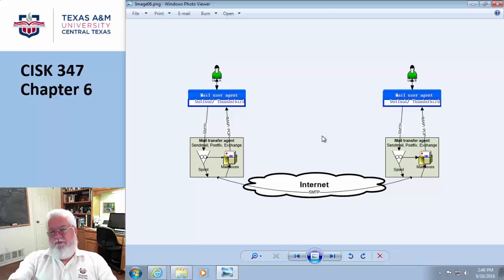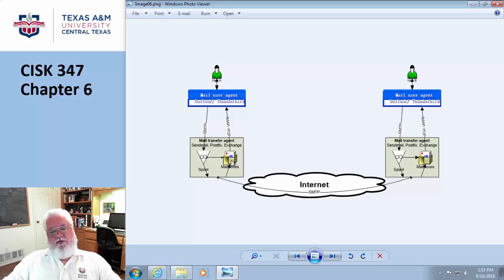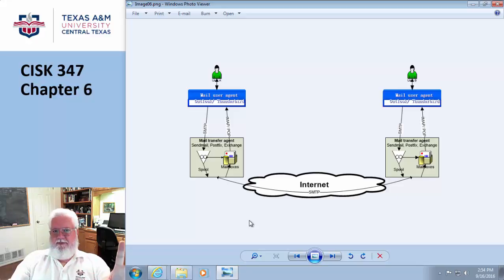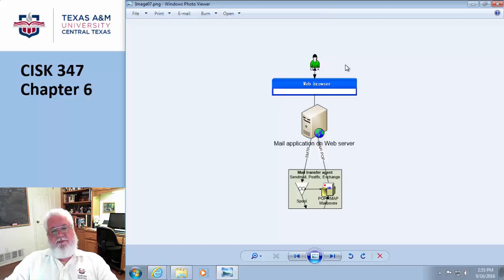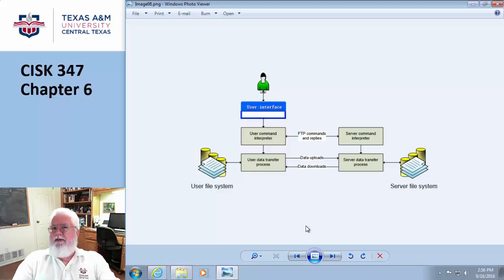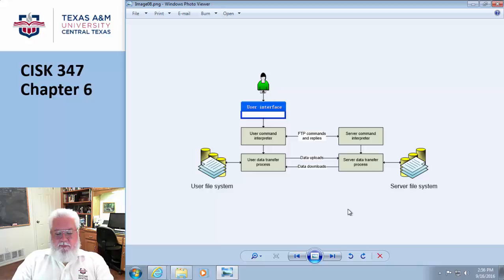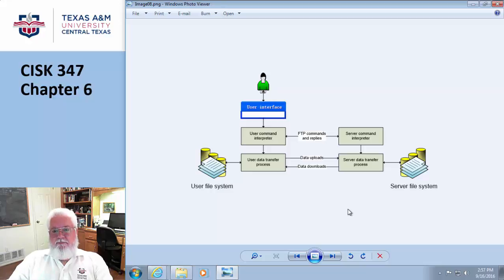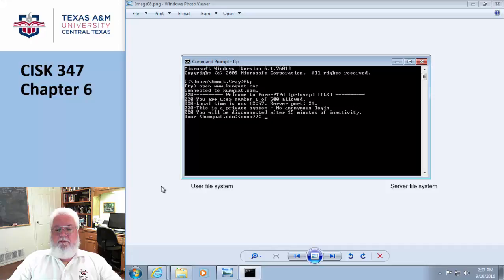CISK347 Chapter6 Part4